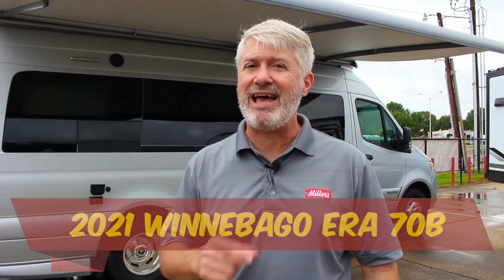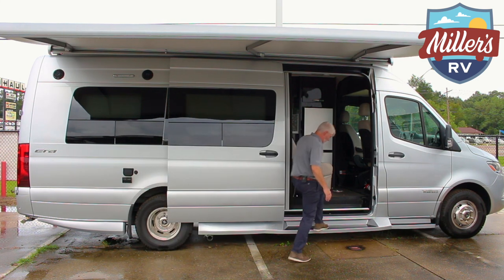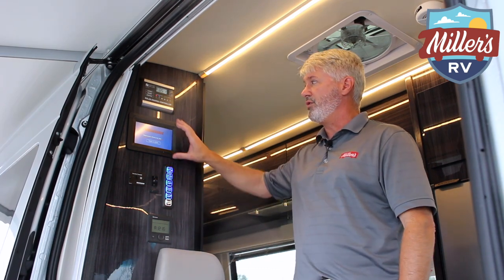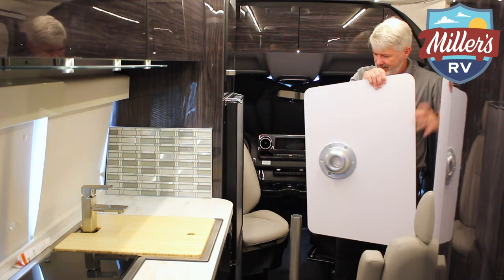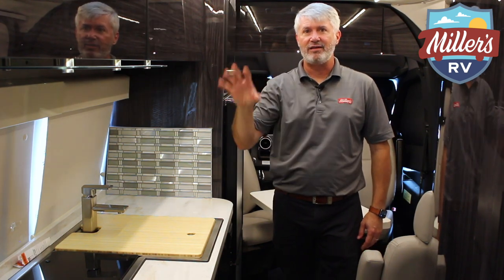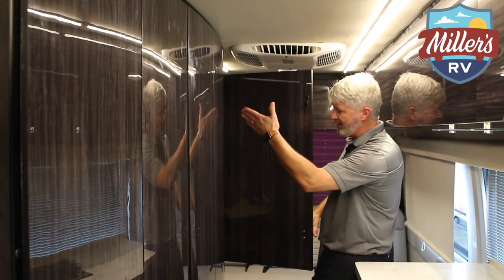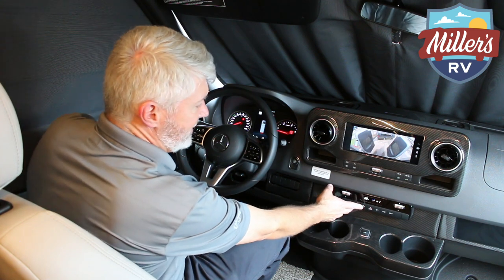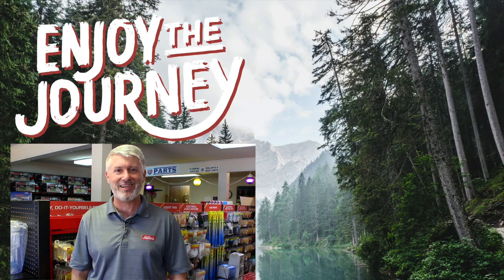2021 WINNEBAGO ERA 70B REVIEW // Winnebago Class B Sprinter Van Motorhome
You will love the versatility of this 2021 Winnebago ERA 70B Sprinter Van (@Winnebago RVs )class B RV diesel coach. It is perfect for dashing across town, or for a weekend get-a-way.  You will find all of the basic amenities inside the 2021 Winnebago ERA 70B class b RV Sprinter Van to keep you comfortable while you travel. There is seating for three up front when you swivel the two front ultraleather captain's chairs around and include the third seat behind the passenger side.

2021 Winnebago ERA 70B Class B RV Sprinter Van diesel motorhome highlights:
- Movable Pedestal Table
- Ultra Leather Furnishings
- LED Lighting
- Stainless Steel Appliances
- Power Awning w/LED Lights
- Exterior Speakers

A moveable pedestal table can be used in front or added to the rear of the 2021 Winnebago ERA 70B for dining.  You will have the convenience of a wet bath, and a kitchenette including a three burner cook-top plus single bowl sink.  In the back, enjoy a sofa that converts to a 70" x 80" bed at night with plenty of storage for your things throughout!  You are sure to appreciate the powered patio awning for those warm sunny days to create a shady spot outside to enjoy!

In any Winnebago Era class B diesel touring coach you will find a variety of seating, sleeping, bathing, and cooking options depending on the model you select.  Built on the Mercedes-Benz Sprinter chassis you can be assured a powerful and fuel efficient vehicle for a variety of travel needs. The contemporary styled interior with Ultraleather furnishings not only looks good, but feels good too!

You will enjoy stainless steel appliances along with a compressor driven refrigerator for the best cooling performance possible.  LED lighting is available both inside and also under the powered patio awning so you have the perfect task lighting for any activity day or night.  And, for those of you that like to go off-grid for awhile, the expandable solar power system and 2,500 watt Onan MicroQuiet LP generator allows you to camp just about anywhere in complete comfort and style!

Address:
12912 Florida Blvd

Motorhomes: shorturl.at/beCLM
Travel Trailers: shorturl.at/pqwNX
RV Tech: shorturl.at/opFKQ
FAQs: shorturl.at/twOSU

2021 winnebago era 70x winnebago solis 2021 class b winnebago boldt class b rv 2021 winnebago travato winnebago boldt 2021 van life winnebago era 70a winnebago era 70m winnebago era 70bl 2022 class b rv gas coach